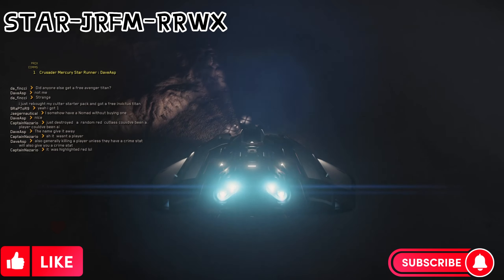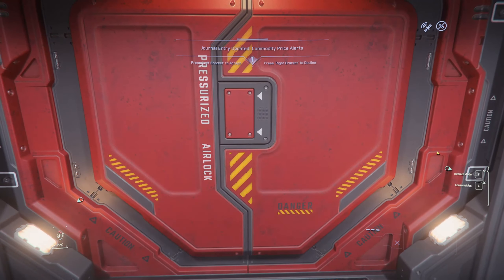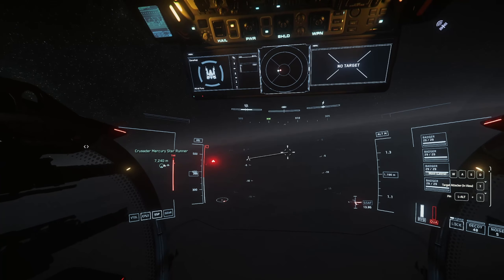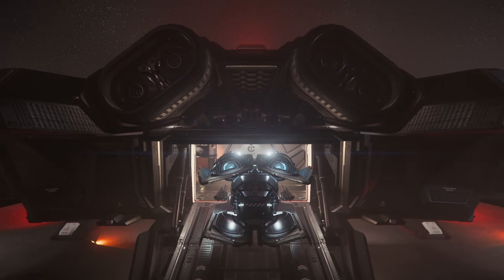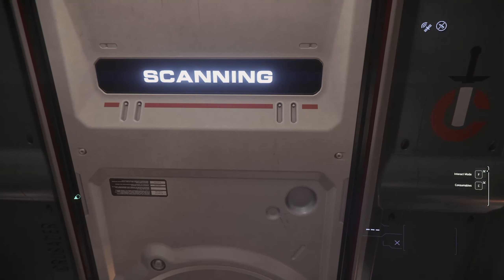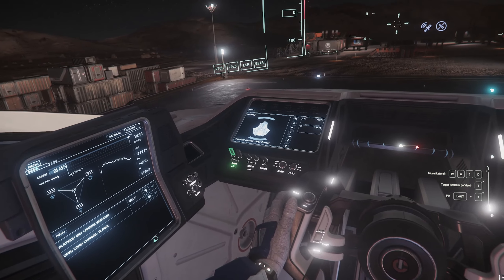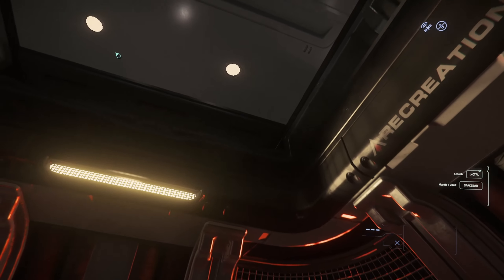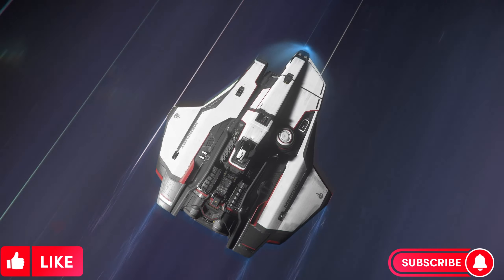Star Citizen 3.19 Fury and MSR review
Can you fit an MISC Fury in a Crusader Mercury, let's find out together, and look at the MSR while we are at it.

Also free flys make the game suck.

The Star Citizen Recruitment Program allows you to invite friends to join the Star Citizen Project. Anyone registering with your personal code will automatically get 5,000 UEC to spend in Voyager Direct.

Star Citizen is an in-development multiplayer space trading and combat simulation game. The game is being developed and published by Cloud Imperium Games for Microsoft Windows. Star Citizen is being led by director Chris Roberts.